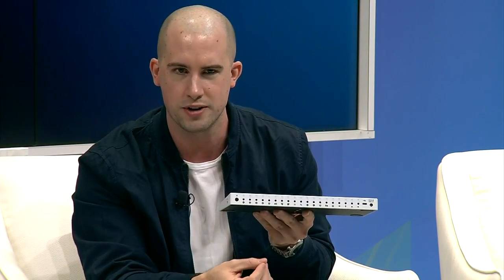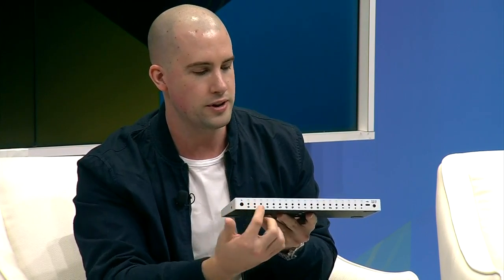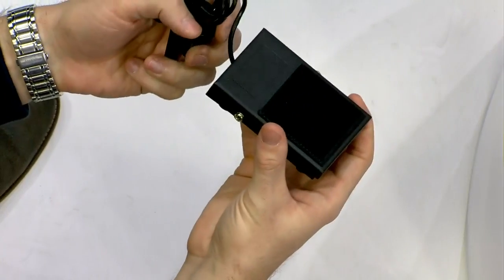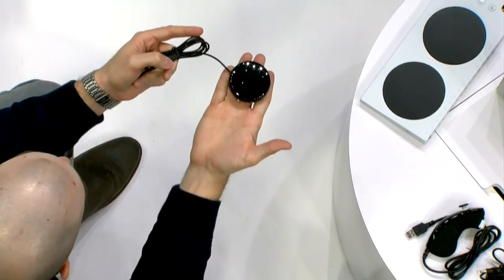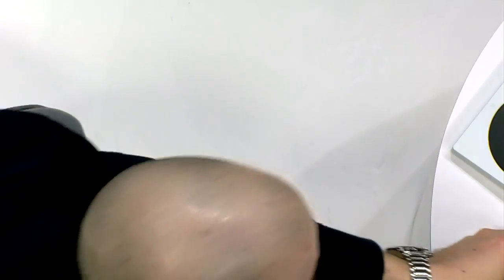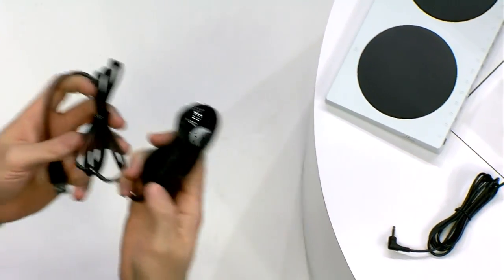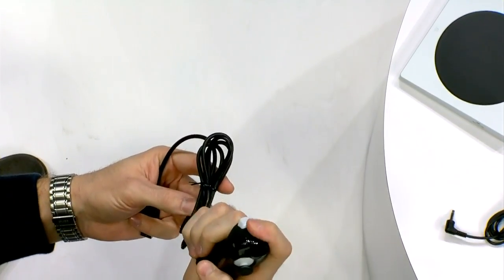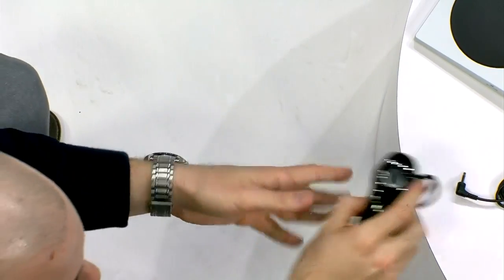How the Xbox Adaptive Controller works (and why it matters) at CES 2019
The Xbox Adaptive Controller is a plug-and-play gamepad that enables people with disabilities to dive into their favorite games, with their unique hardware accessories, more easily than ever. Engadget sits down with James Shields from the Xbox Adaptive Controller team for a demonstration and discussion about what this gamepad means for players, now and in the future.